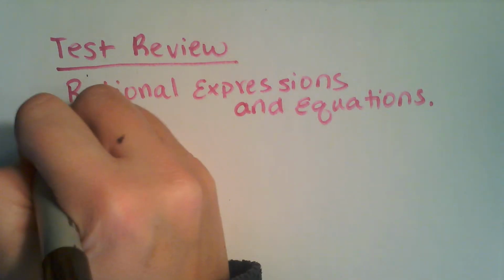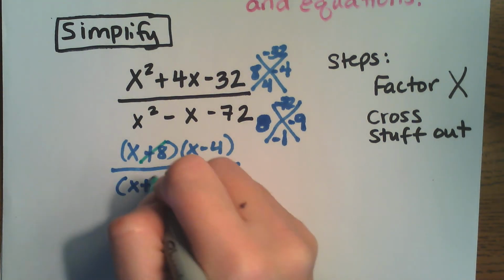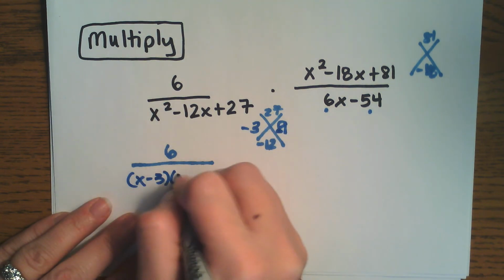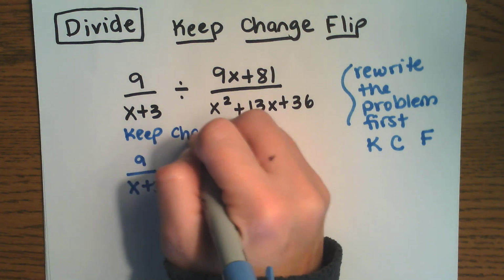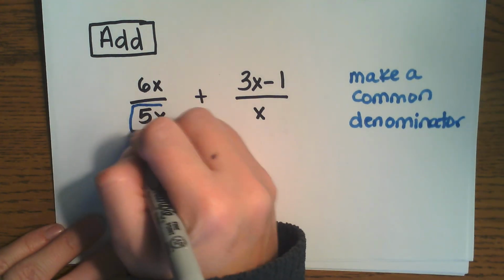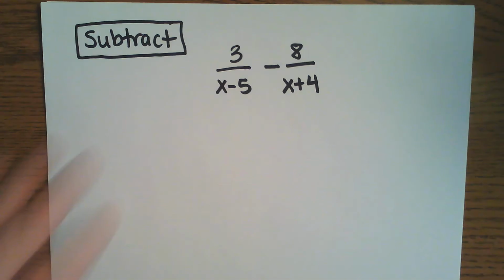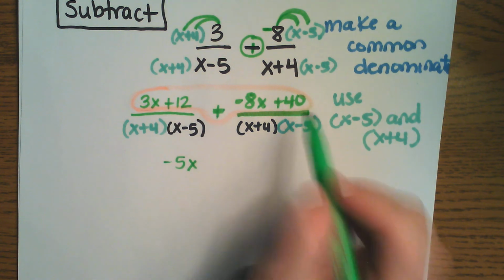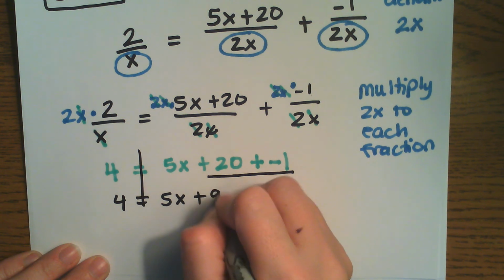2.4.21 Review for Rational Expressions and Equations Test